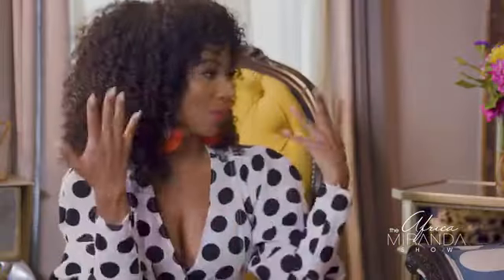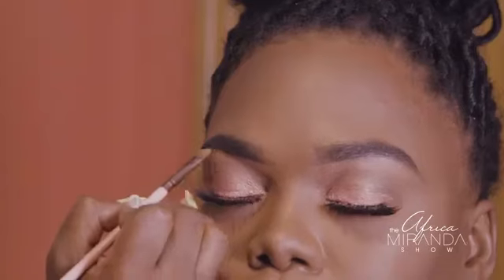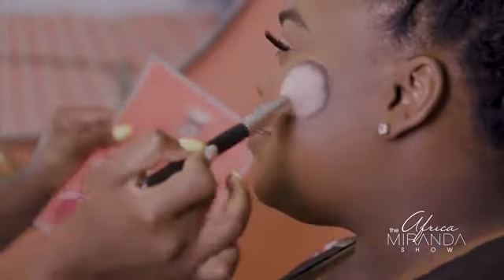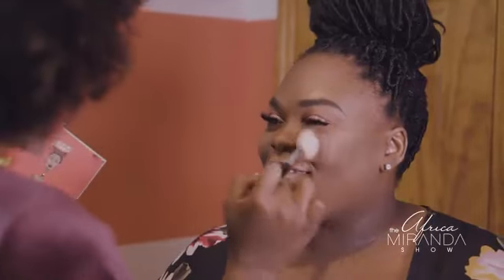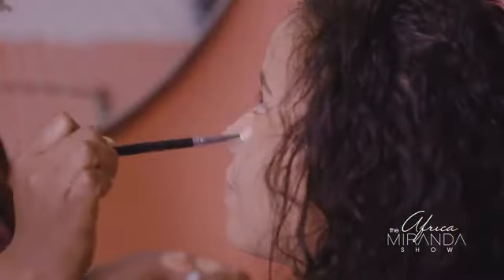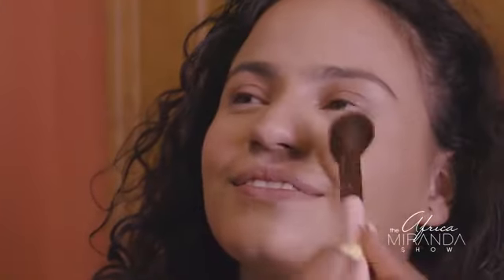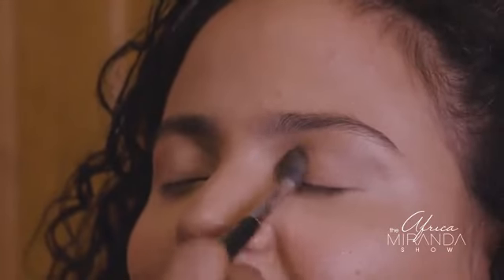The Africa Miranda Show - S1:E2 - "What's Your Makeup Story?"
Are you in need of some beauty inspiration?

This week I welcome the woman responsible for many of my great looks, Celebrity Makeup Artist Danielle Henry to the show! We help two amazing women, Brittany and Alejandra on their journey to finding their own makeup style. I've struggled for a long time to find my signature look and Danielle will be sharing tips to help you do the same.

Be sure to share, comment and let me know what you think of this week's episode!